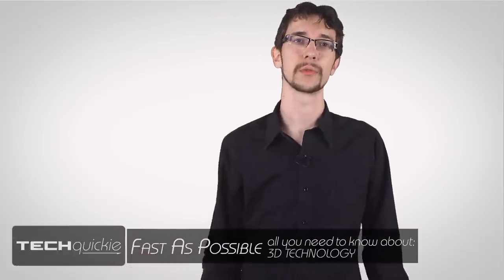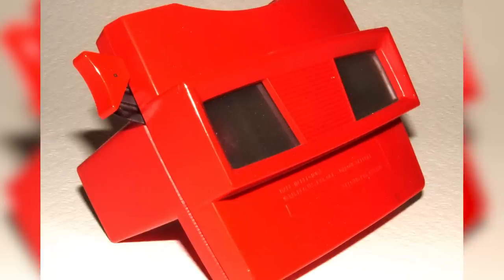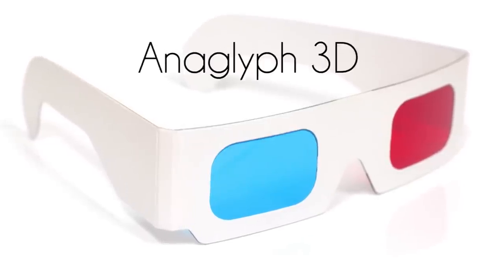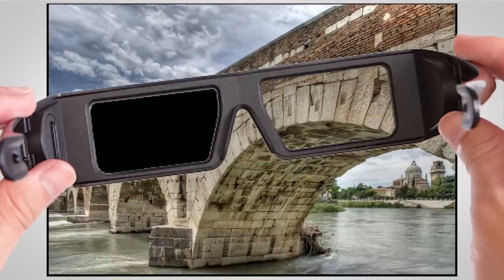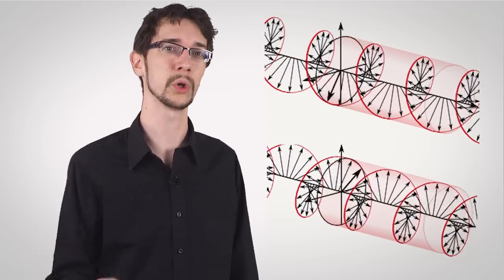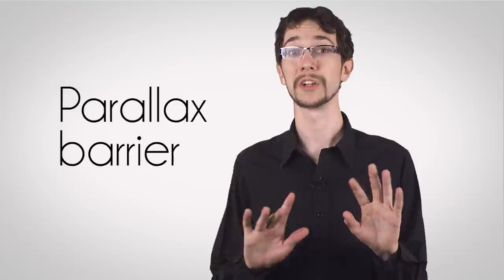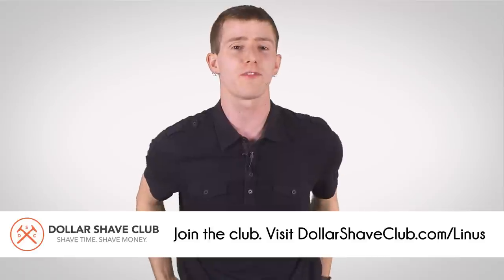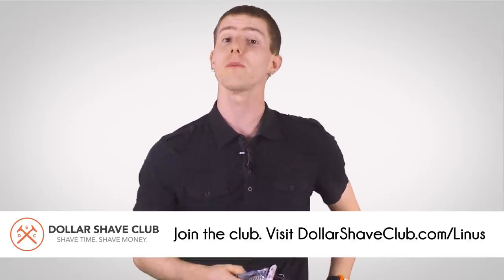3D Glasses and Screens as Fast As Possible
Ever played a game or watched a movie in 3D? Want to know how it works? Turns out there are a LOT of different methods that exist for creating 3D images!

Dollar Shave Club delivers high quality shaving products and other bathroom supplies to your door every month for less than the cost of buying your razors from the store! Join now and start shaving time and shaving money!